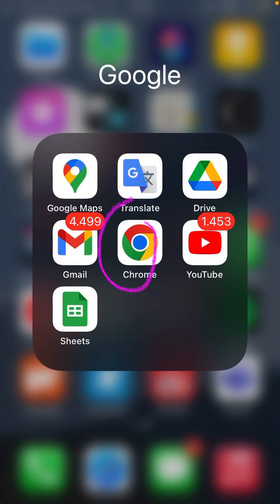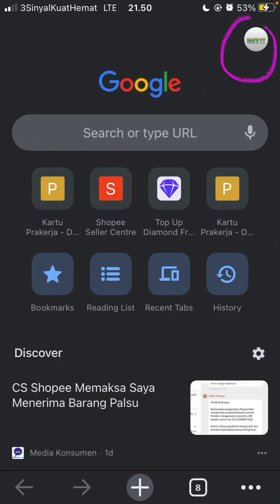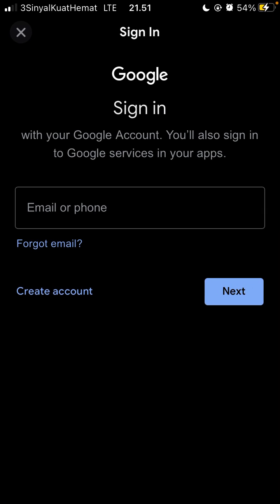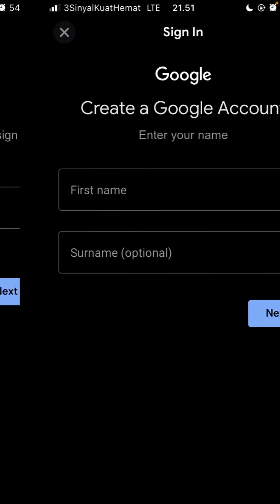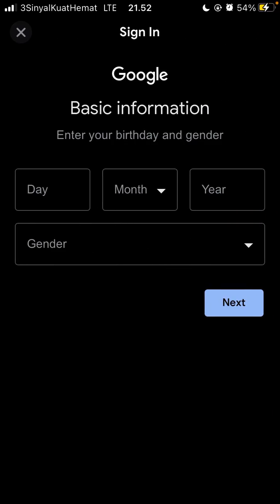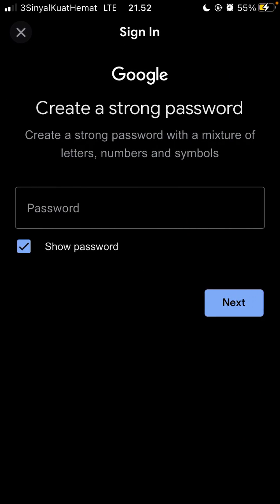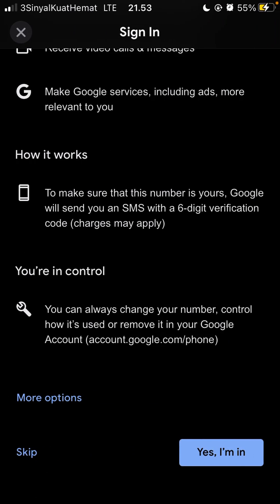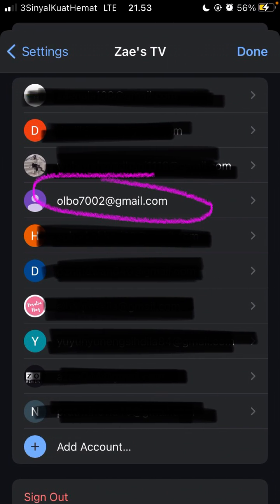How To Make Another Gmail Account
This Tutorial Will Show You How You Can Make Another Gmail Account.